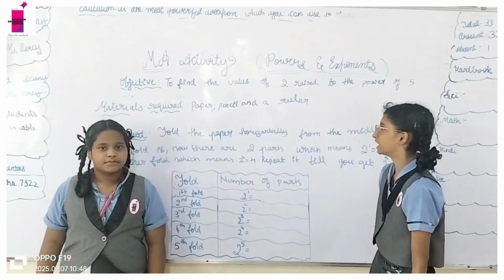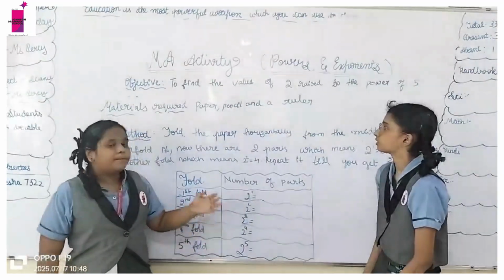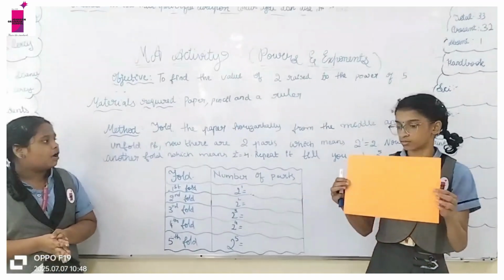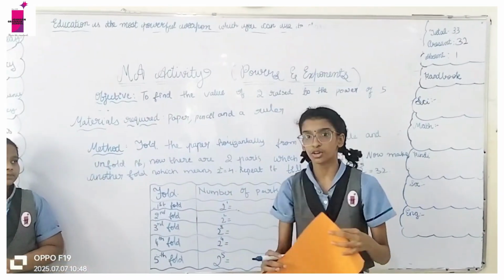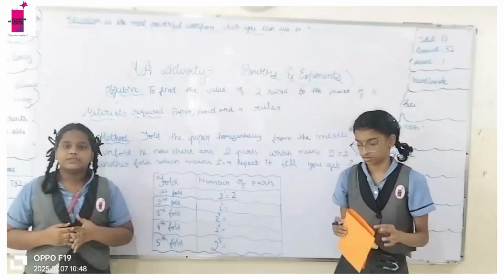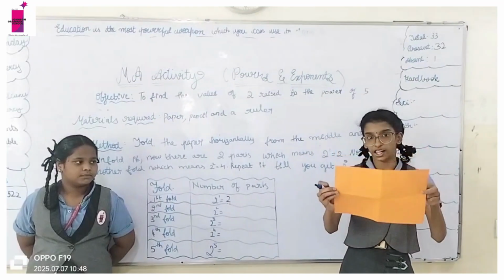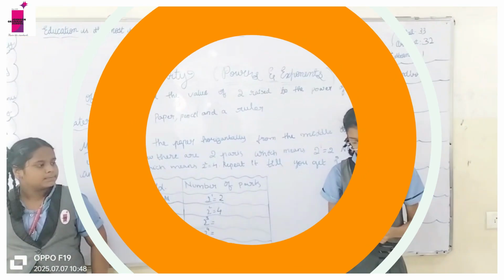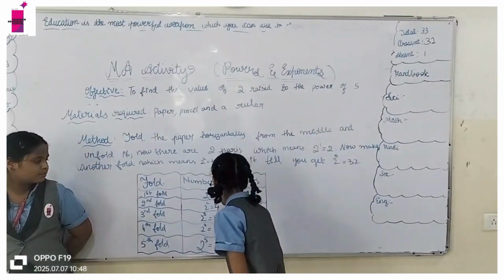Johnson Grammar School CBSE || Paper Folding Activity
Paper folding activity on Exponents and Powers

An abstract concept that creates curiosity and understanding easy.
The students are exploring exponents through Paper Folding activity. They gain hands-on experience learning about Exponents and Powers through a simple yet powerful Paper Folding Activity.
Each time they folded a sheet of paper in half, the number of sections doubled —demonstrating the concept of powers of 2 (2¹, 2², 2³...).

As the folds increased, students discovered how quickly numbers grow using exponents. It was a fun and visual way to understand 2ⁿ and the power of exponential growth.